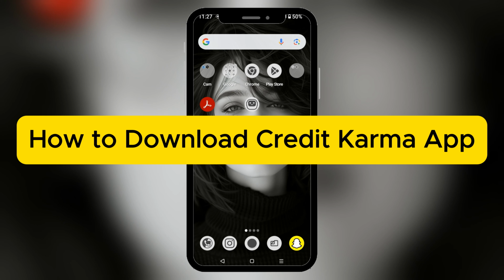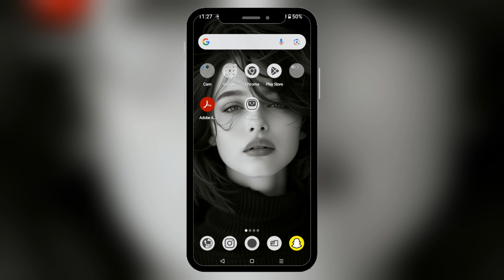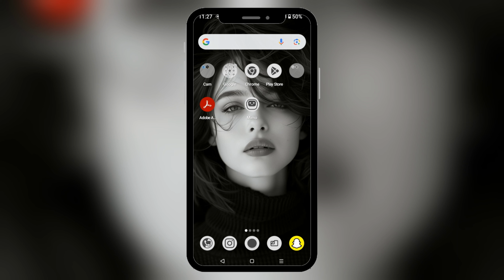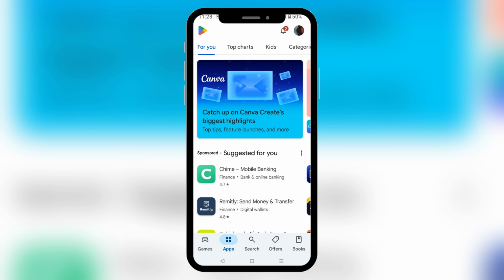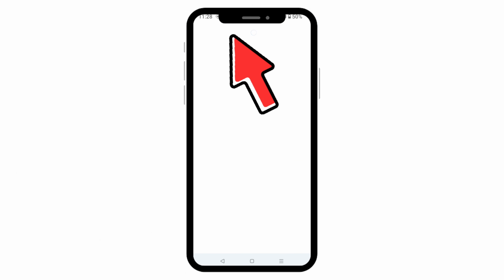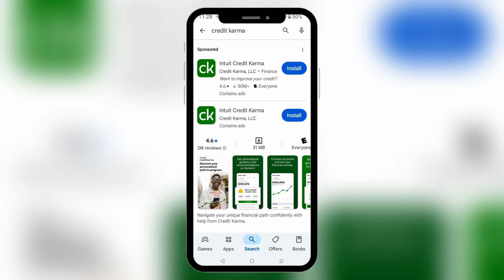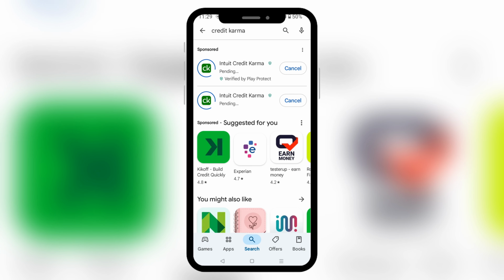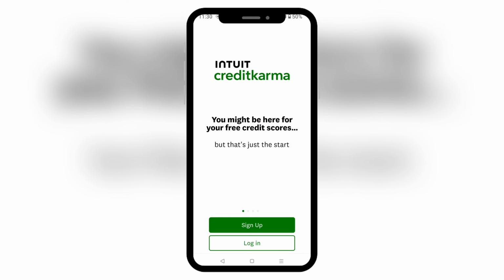How to Download Credit Karma App 2025?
If you're looking for an easy guide on how to download Credit Karma app, this video will walk you through the entire process step-by-step. Whether you're using an Android phone, iPhone, downloading the Credit Karma app is quick and simple. In this tutorial, I’ll show you how to find the app in the Google Play Store or Apple App Store, what to look for before installing, and how to complete the setup so you can start tracking your credit scores, monitoring your finances, and getting personalized financial insights. If you’ve been searching for how to install Credit Karma app on Android, or how to use Credit Karma app, this video will help you get started the right way. Credit Karma offers free credit scores, credit monitoring, and personalized recommendations, making it one of the best financial apps available today. Follow along and have your app ready to use in just a few minutes!